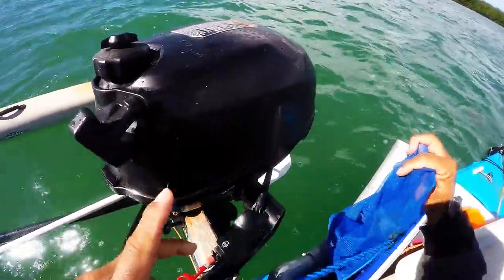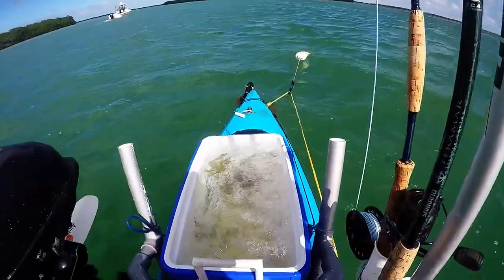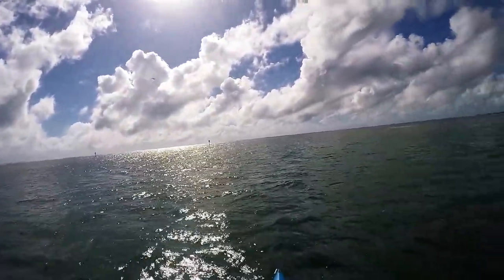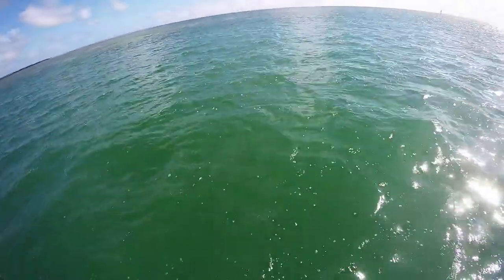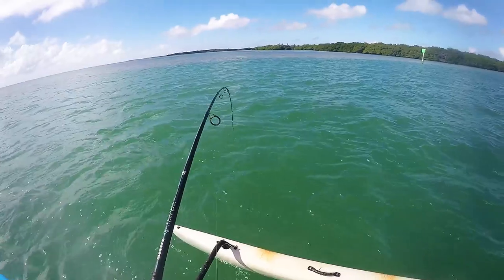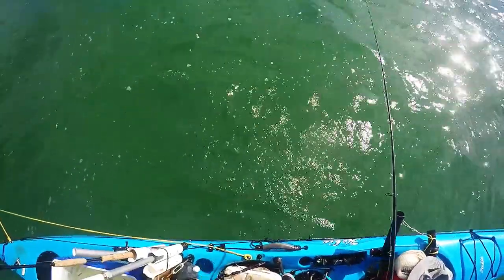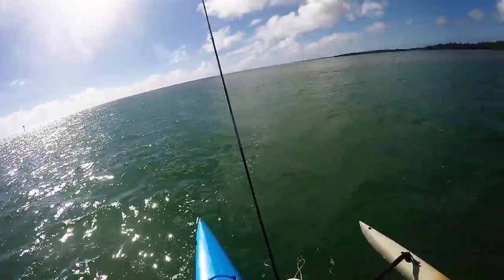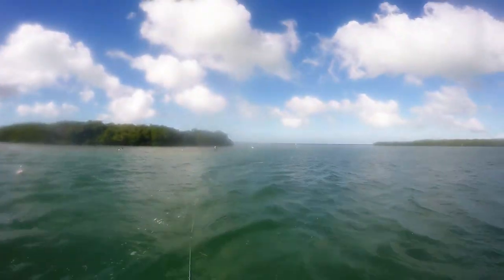How To Live Chum With Pilchards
With most of the Atlantic side flats covered in Pilchards, I figured it would be a good tactic to catch some and use it for chum to try and draw in some fish.  I used my large bait well (ice chest live well).  Since I was right next to the flat, I was able to keep a steady stream of Pilchards swimming around the area.  Right now, there is mainly Jack Cravelle, Yellow jacks, and some Mackerel.  Of course the Sharks will always be around as it is Shark Channel.  Since I was feeling cocky, I brought out the fly rod, thinking I would get in some easy action.  I did not.

The Kayaks
1) 2010 Wilderness Systems Tarpon 140.
2) 2012 Hobie Adventure Island w/ Outboard Motor Mount
 - 2010 Suzuki 2.5 HP 4-Stroke Outboard
 - Lowrance Hook-5

The Rods/Reels

1) 7' MH Shimano Teramar, TMS-X70MH, Line Wt. 10-20lb, Lure Wt 1/2-1 1/2oz, Power: Medium Heavy, Action: Extra Fast

2) 7'  H Shimano Teramar, TMS-F70H, Line Wt. 15-20lb, Lure Wt 1/2-2oz, Power: Heavy, Action: Med Fast

3) 6'6" XXH Offshore Angler - Ocean Master Freestyle Jigging Trigger Rod, OM66XXHT, Line Wt. 80-200, Lure Wt, 7 1/2 - 13 1/2oz, Power Extra Extra Heavy

4) 7'6" M Hurricane Calico Jack IM7, CAJ-457, Line Wt. 8-17lb, Lure Wt 3/8-3/4oz, Power: Medium

5) 6' Ande Tournament Stand Up Rod, ASU-601A SDRMH, Line Wt. 20-50, Power: Medium Heavy

6) 6'6" Shimano Trevala, TVC-66MH, Line Wt. 50-100lb, Jig Wt 50-100g, Power: Medium Heavy, Action: Medium Fast

7) 7' Shimano Trevala, TVC-70ML, Line Wt. 20-50lb, Jig Wt 55-135g, Power: Medium Light, Action: Medium Fast

Filming